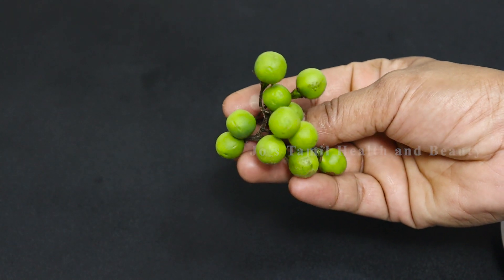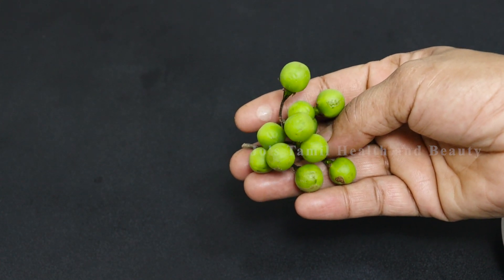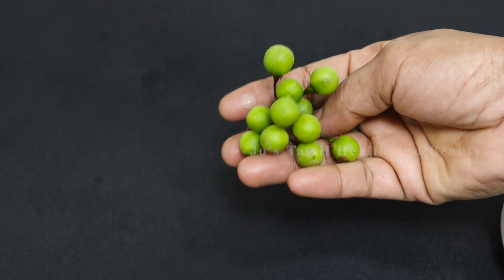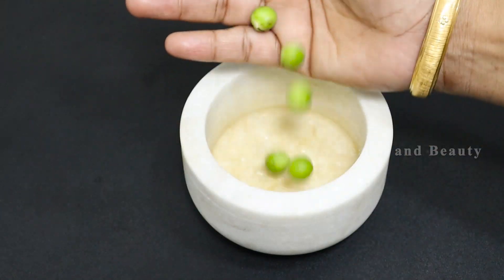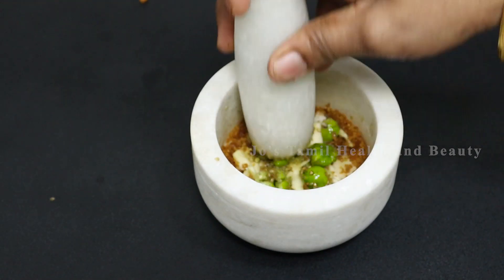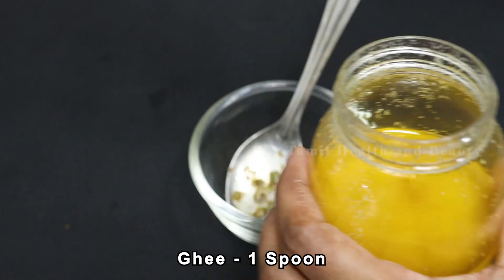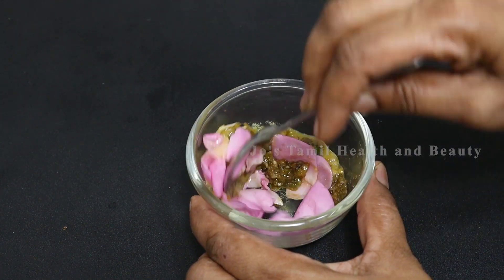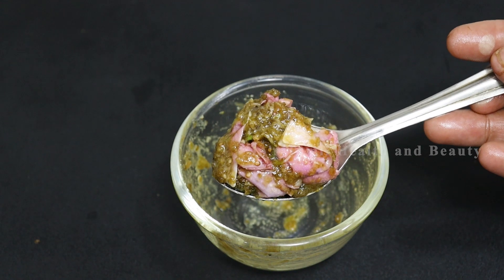இனி ஆயுசுக்கும் மூலம் வராது வீட்டில் உள்ள பொருளில் நிரந்தரமாக சரி செய்யலாம் | piles easy home remedy